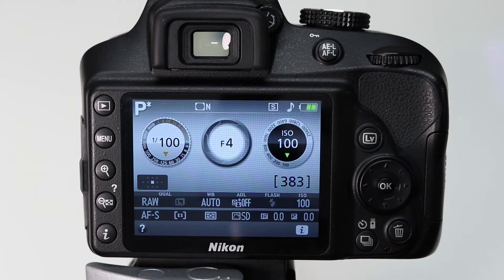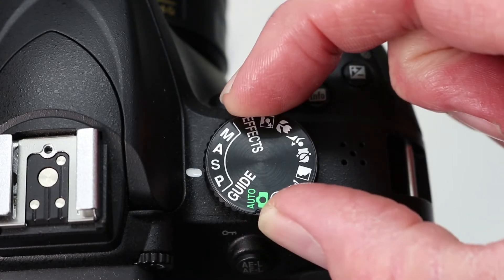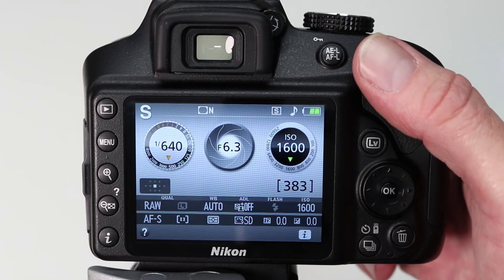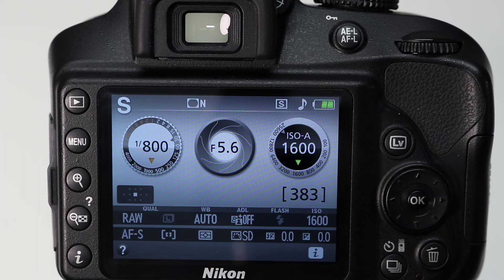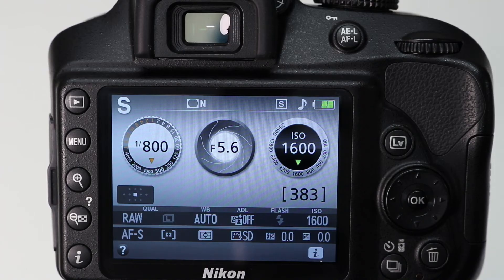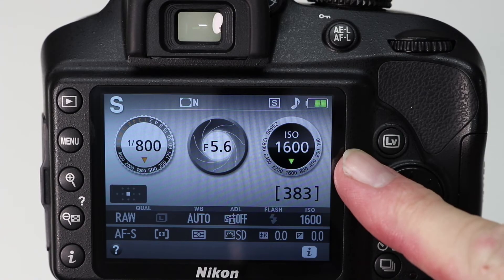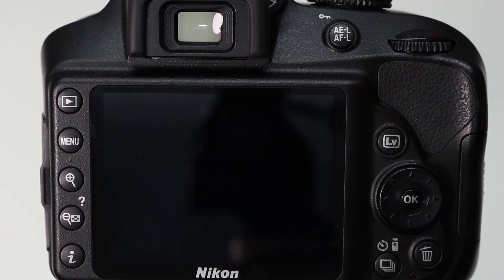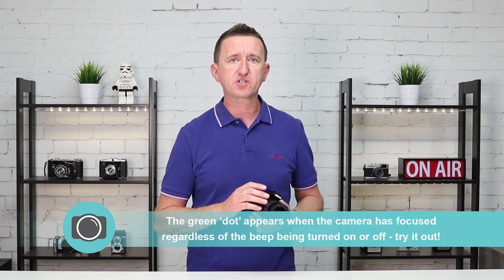Nikon beginners guide Part 2 - More Nikon photography tips and tricks for beginners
Part 2 of this tutorial includes some great tips on using Programme and Shutter priority modes on your Nikon camera for more creative control. Plus lots of great tips to help you take better photos and improve your photography.

This video features a Nikon D3400 but will be just as useful if you have a newer D3500 or similar Nikon DSLR camera.

CAMERA (Video)
FEATURED CAMERA (D3400)
MAIN TRIPOD
MINI TRIPOD 50mm

Some product links are affiliates links- this helps provide us with the necessary funds required to produce video content by earning a commission on sales at absolutely NO cost to you.

About this video : Part 2 of our Nikon beginners series, more tips for taking better photos with your Nikon DSLR camera.